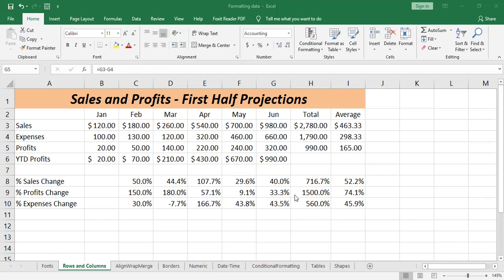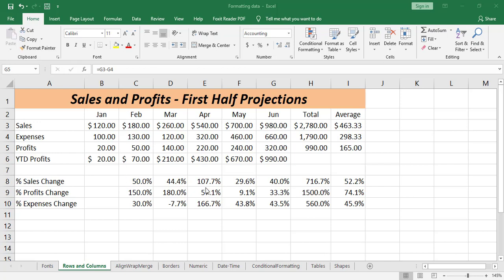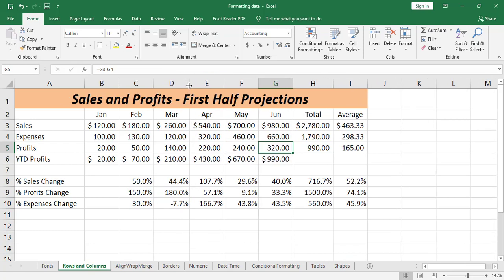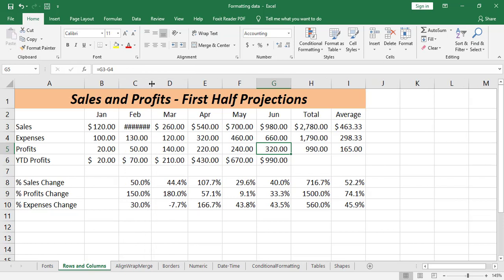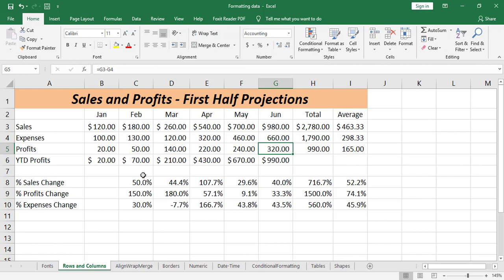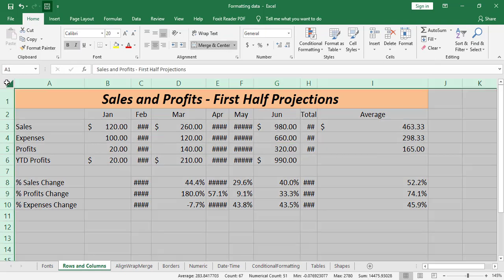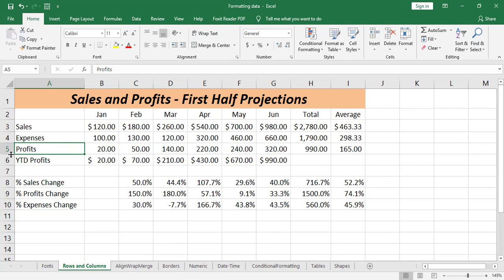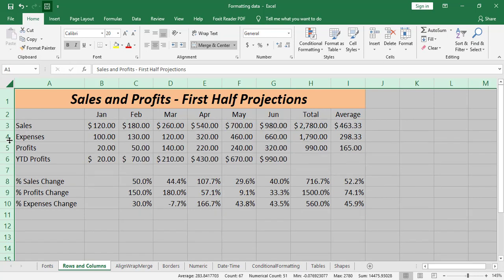2 rows and columns